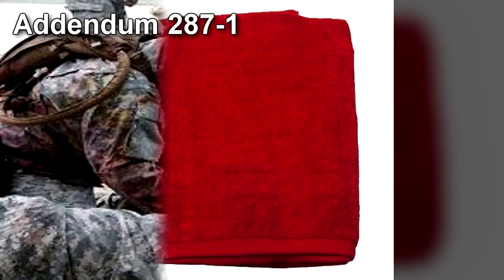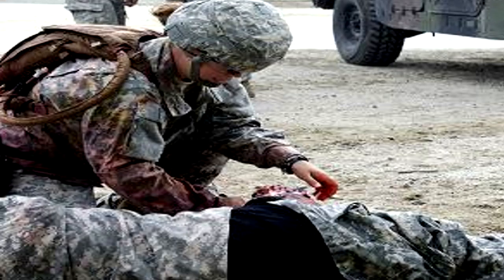RPC-287 A Blanket for all Mankind: A Blanket that will grow and cover the entire planet!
This RPC Authority wiki reading is about RPC 287 "A blanket for all mankind", a beta-black RPC object.  RPC-287 is a standard bath towel, originally 76cm by 146cm in size. Currently, the towel's size is ███ meters by ███ meters. RPC-287 was originally white in coloration, turned red due to it's anomalous effect. Anyone who comes in contact with the towel will describe it as "extremely comfortable" and will express a want to lie down on it or hold it. It is unknown if this is an anomalous effect or a natural effect of the towels material.

RPC-287 functions as a towel does. It will soak up any type of liquid it is pushed against and will increase in mass based upon how much liquid that it soaks into it. However, the object never appears to get wet, and onsite staff seemed to be unable to "wring" or expulse the liquid out of RPC-287 when it soaked any sort of liquid. This does not seem to work with water in a form other than liquid.

Table of Contents:
00:00 Introduction
01:59 Description
03:49 Addendum 287-1
05:15 Notes
05:36 A statement from Site-014 Director:

Written by: Blairin

If you wish to help with subtitles for the Eastside Show RPC channel please click the link below to begin helping out!

About Eastside Show RPC:
Eastside Show RPC is hosted by Eastside Steve, who also runs the Eastside Show SCP channel! In this channel you will find everything about the RPC Authority, including RPC object readings, RPC educational videos, RPC Authority lore videos about their groups of interests, policies, and politics regarding groups of interests and government authorities. Joke RPC readings and everything else inbetween!